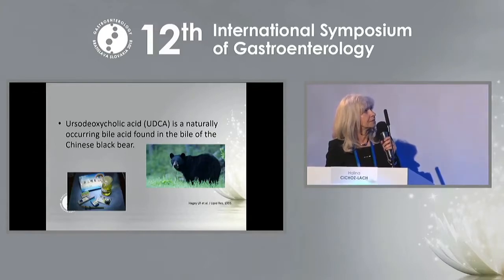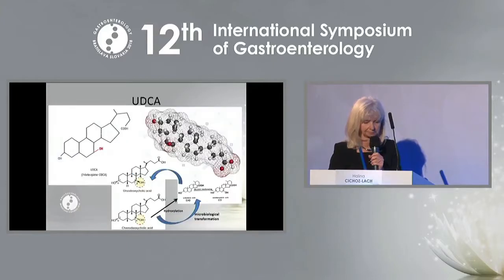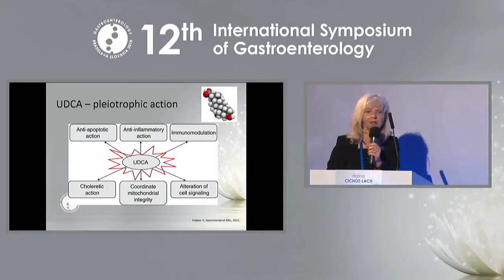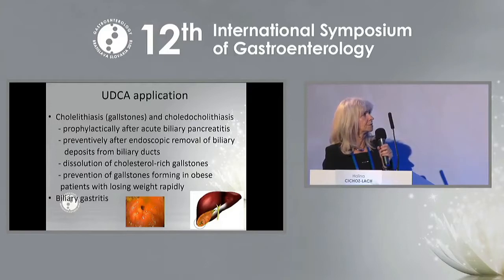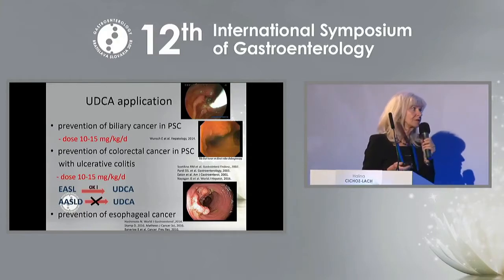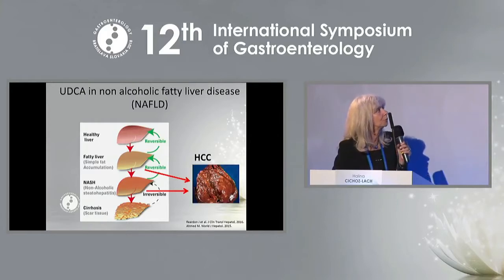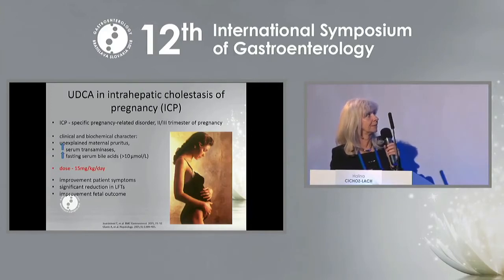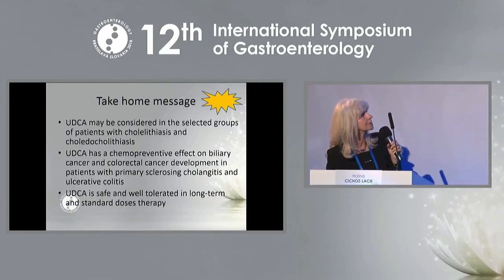Hepatoprotective role of ursodeoxycholic acid (Halina Cichoz-Lach)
Halina Cichoz-Lach
Hepatoprotective role of ursodeoxycholic acid (UDCA)

12th INTERNATIONAL SYMPOSIUM OF GASTROENTEROLOGY
Bratislava, Slovakia, 24–26 May 2018